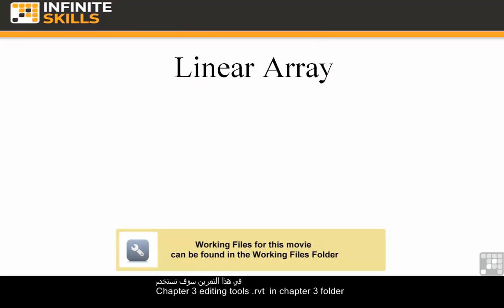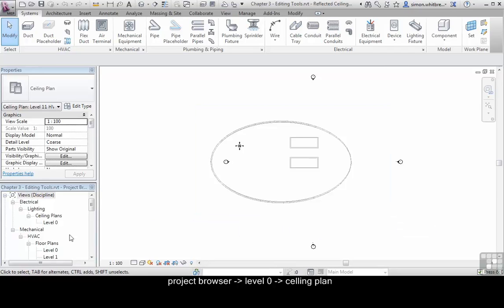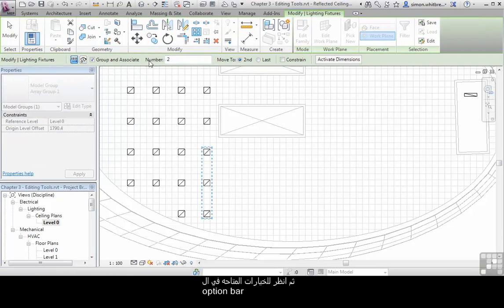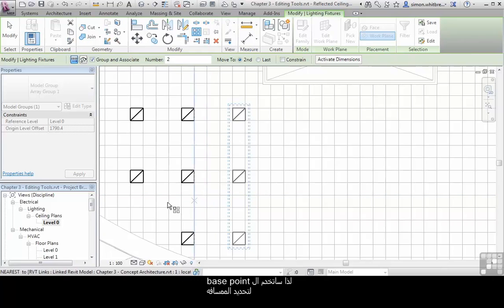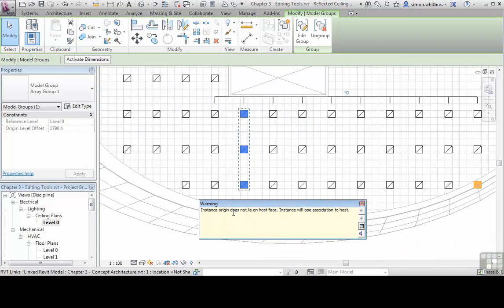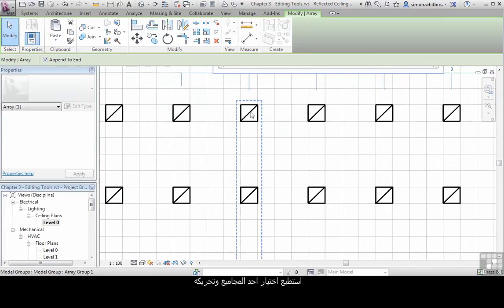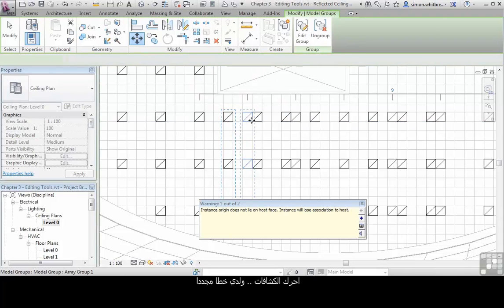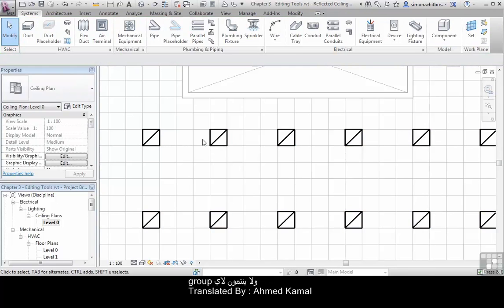(REVIT) Linear Arrays (8/16)